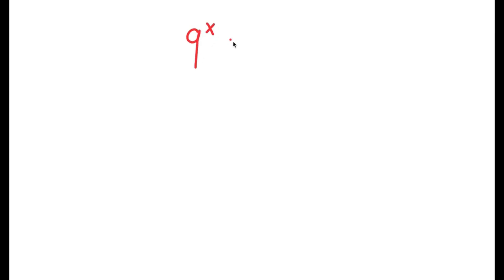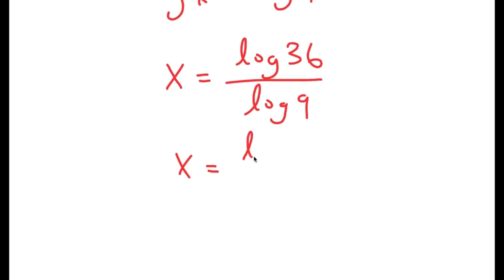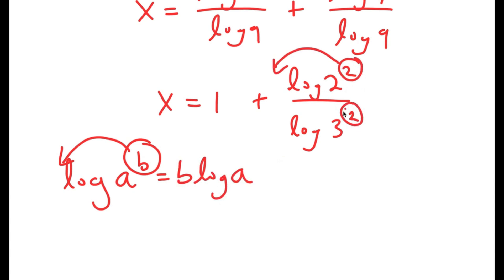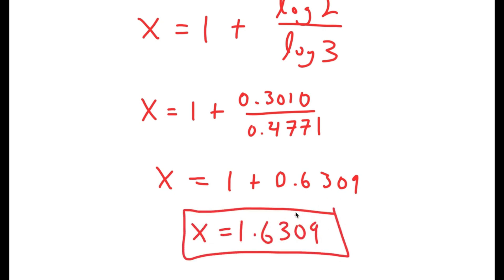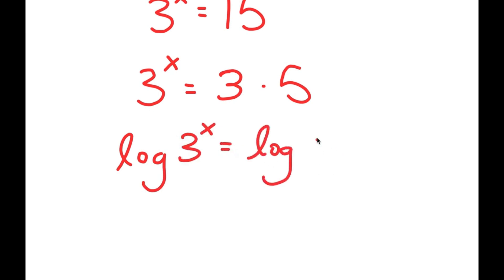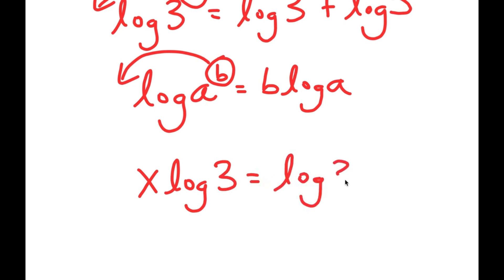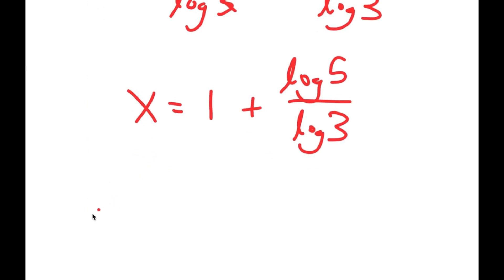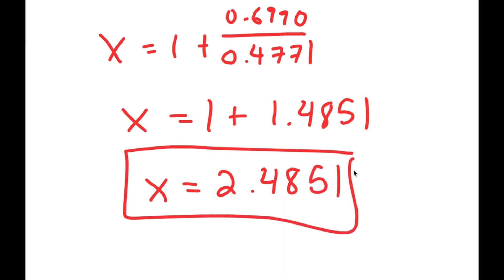Einstein Failed To Solve This | A Challenging Exponential Equation